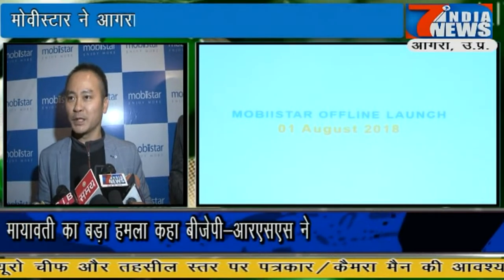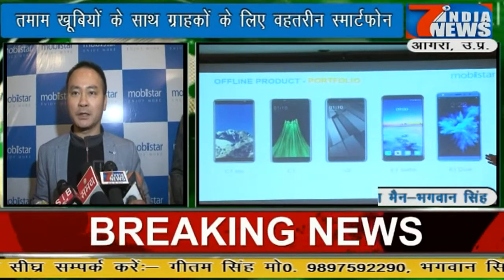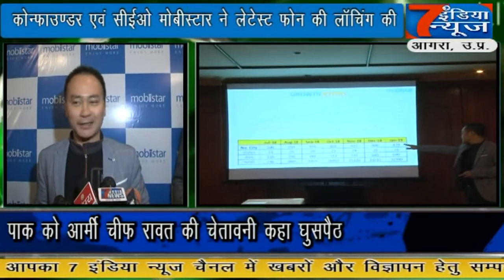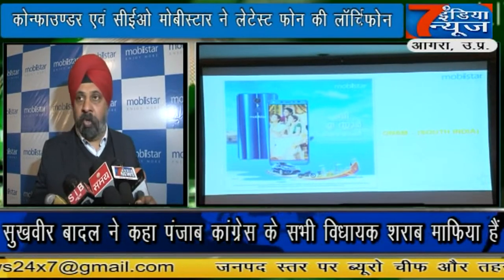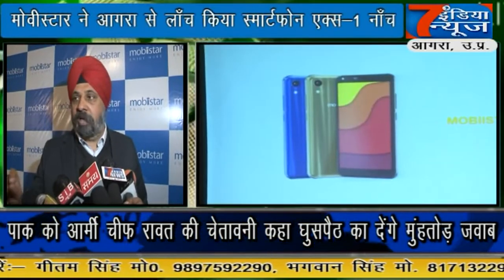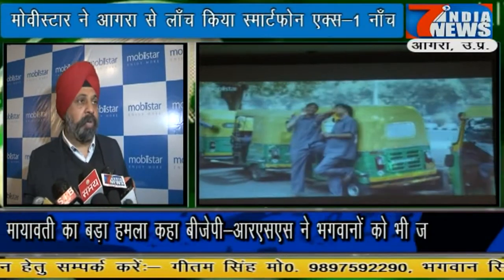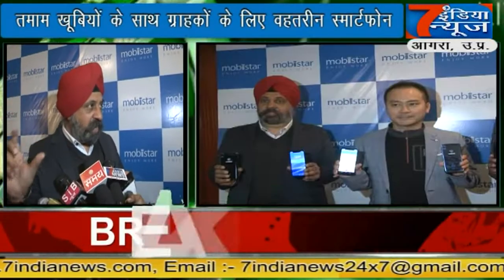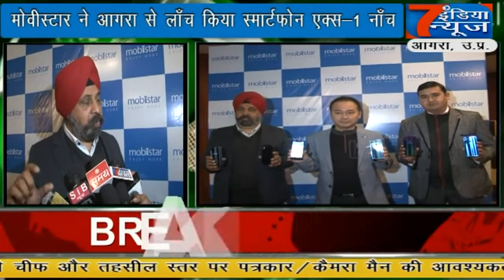आगरा में मोबीस्टार ने लांच किया स्मार्टफोन... 7 India News 24×7, 15.01.2019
7 India News देश का सबसे तेज़ी से उभरता हुआ वेब न्यूज़ पोर्टल और यू ट्यूब चैनल है जहाँ आप देश, विदेश, विशेष खबर, राज्य, मनोरंजन, अध्यातम, खेल, व्यापार, शिक्षा, साहित्य, स्वास्थ्य, टेक्नोलौजी सहित तमाम तरह कि खबरें सबसे पहले देख सकते है. आज का न्यूज़ विडियो देखने के लिए यू ट्यूब पर टाइप करे 7 India News और अपने फोन पर एक सेकंड में देश और दुनिया की सभी ताज़ा खबरें .